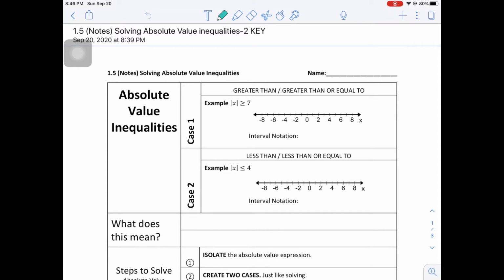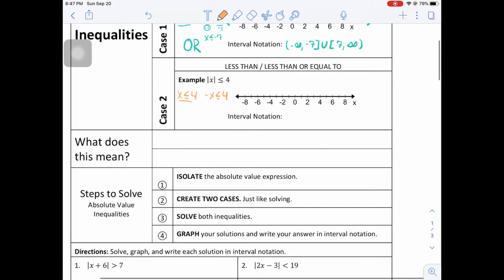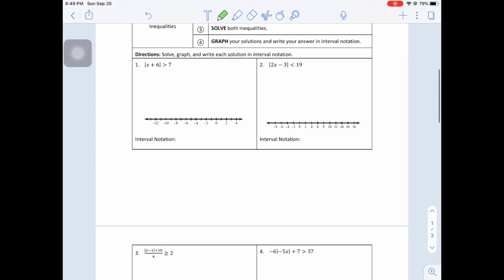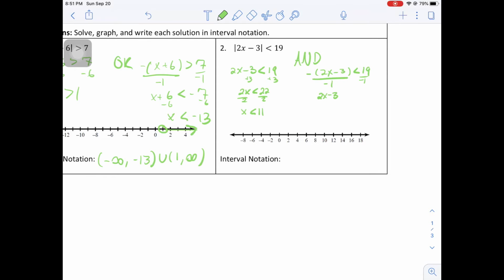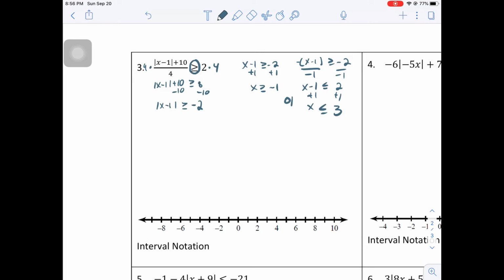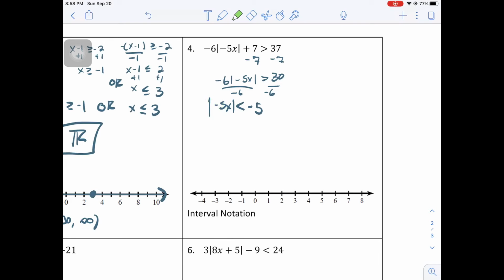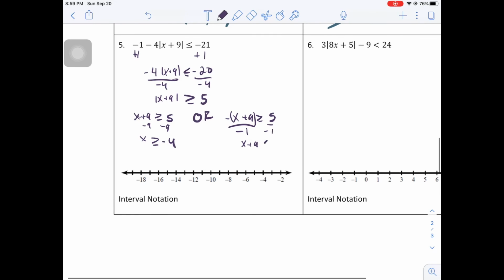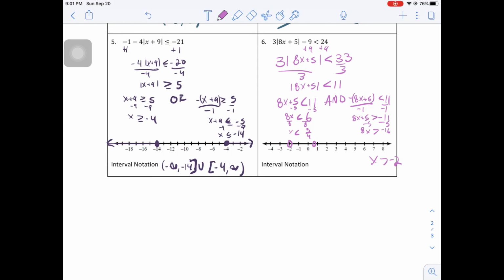1.5 (Notes) Solving Absolute Value Inequalities